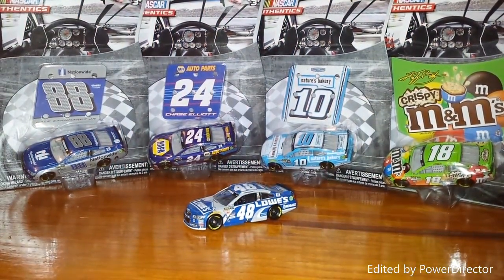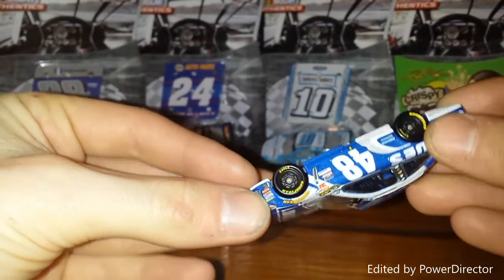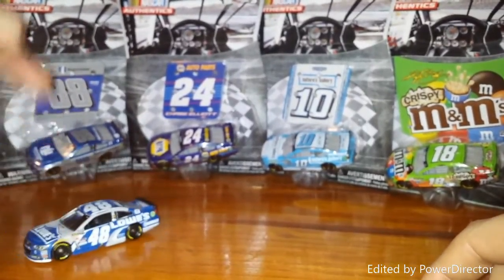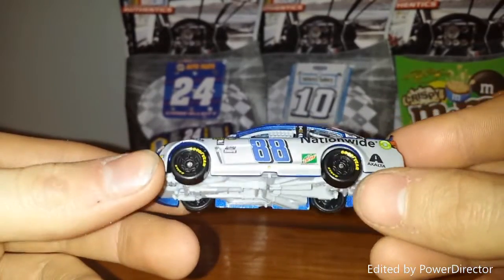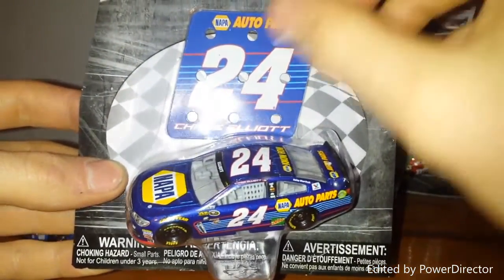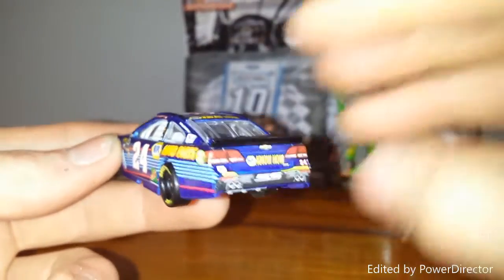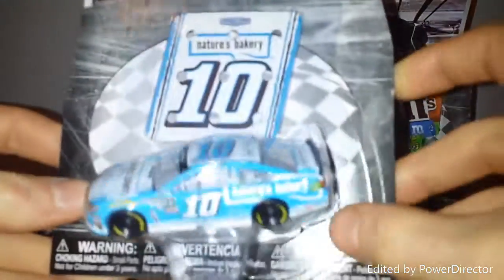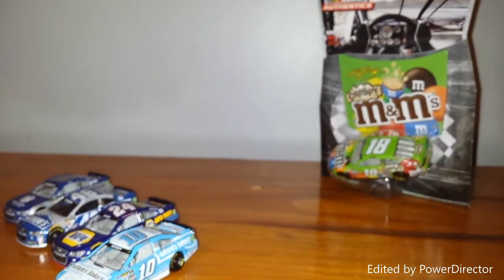wave 4 review of 48 18 24 88 10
Here we will take a look at the all new 2016 Lionel Authentics cars